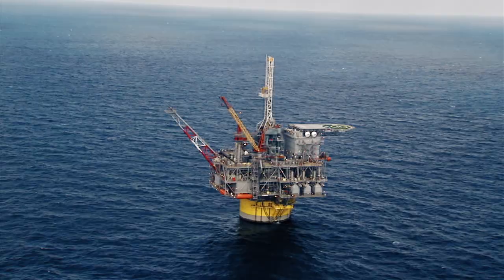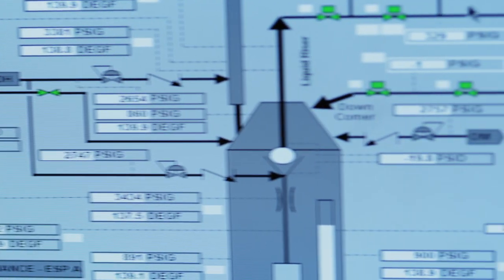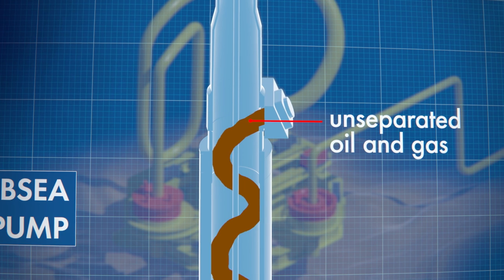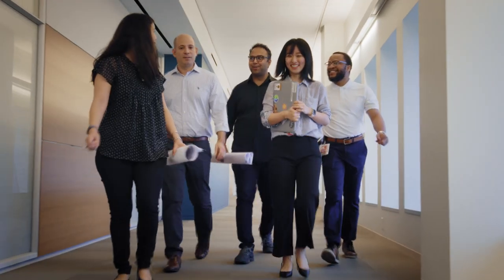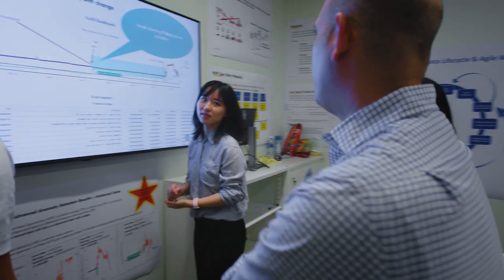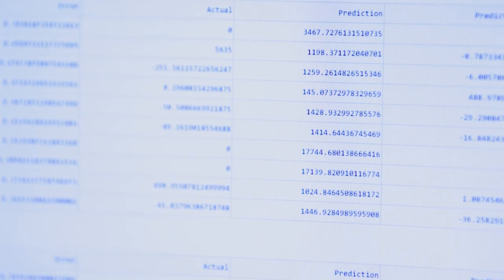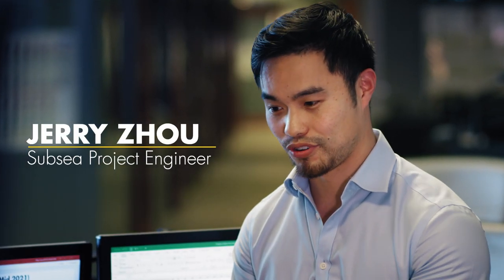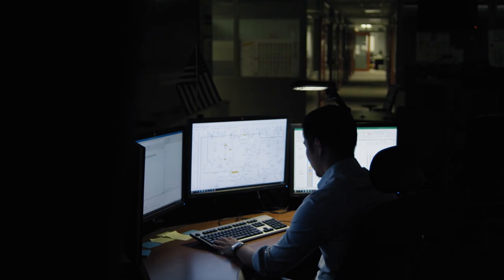The Data Detectives - Solving the 10-year-old problem at Perdido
Lying in the Gulf of Mexico is Shell’s Perdido Platform. It’s one of the deepest floating oil and gas platforms on the planet. This film follows how Shell must seek a new solution to help solve a decades old problem with Perdido – the periodic disruption of its pumps responsible for separating oil and gas. As the film reveals, the issue has stumped engineers for some time, so to solve the mystery Shell calls in a crack team – its data detectives.

The data detectives plan to use artificial intelligence to look for patterns in data returned from Perdido’s pumps. Each pump sends a stream of information, including temperature, pressure and chemical signatures. With AI, the detectives are looking reoccurring signatures in the data ahead of a pump failure.

After drawing an initial blank, they team up with pump operator Jimmy Johnson, who helps the team refine their computer code, which ultimately leads to a tell-tale chemical signature ahead of 70% of pump disruptions – a great win for Shell’s data detectives and AI.